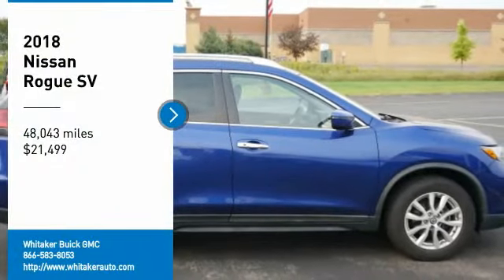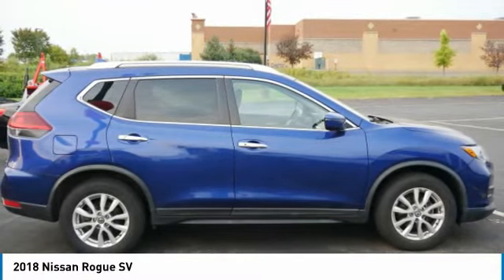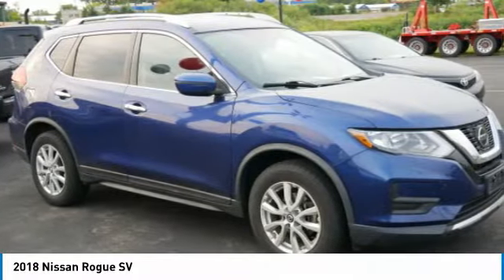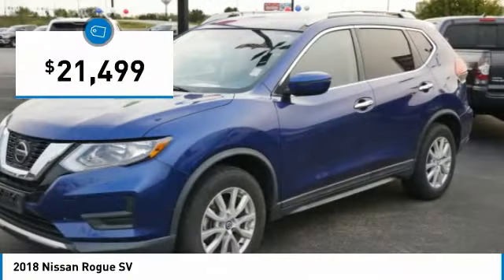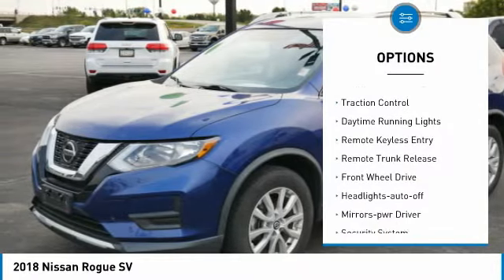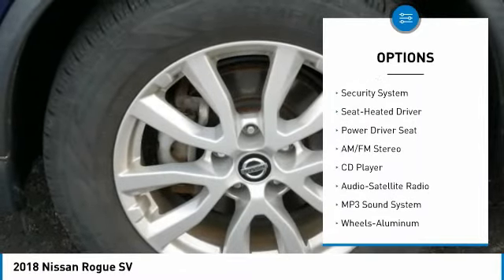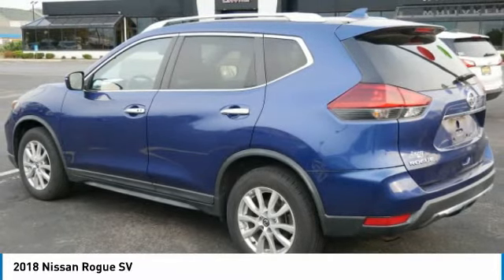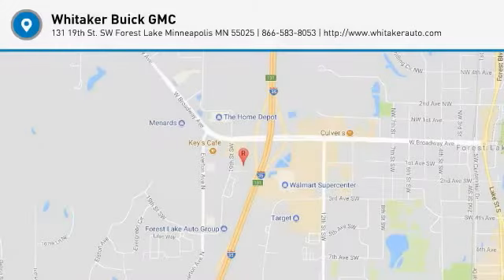2018 Nissan Rogue Forest Lake Minneapolis St. Paul 21266A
2018 Nissan Rogue SV

131 19th St. SW